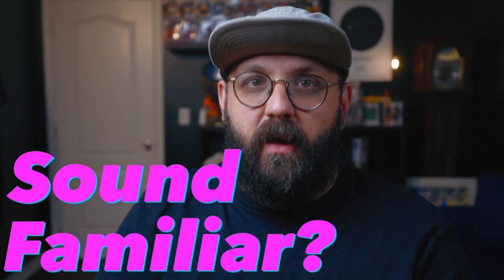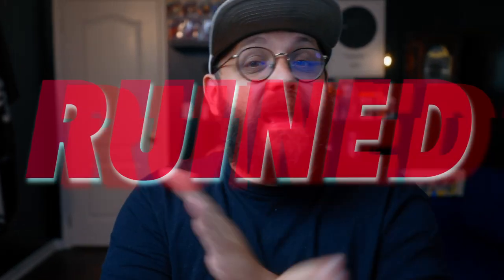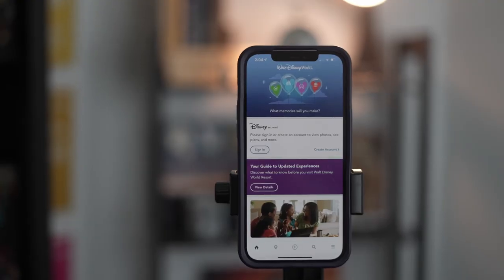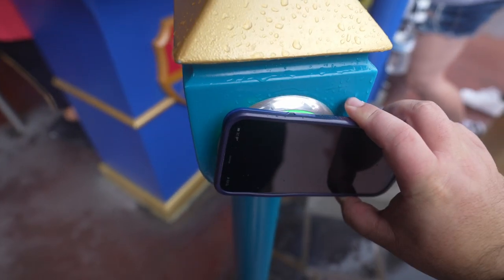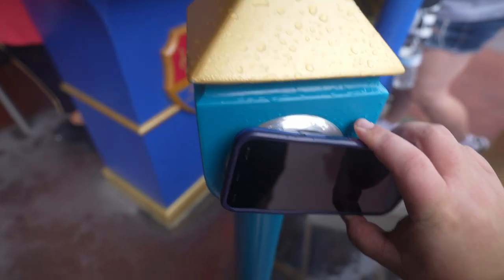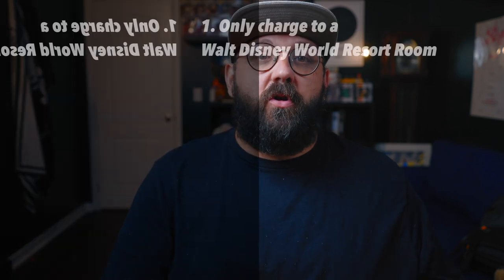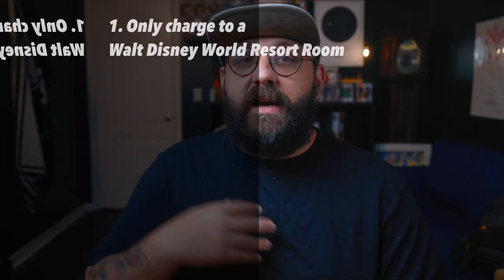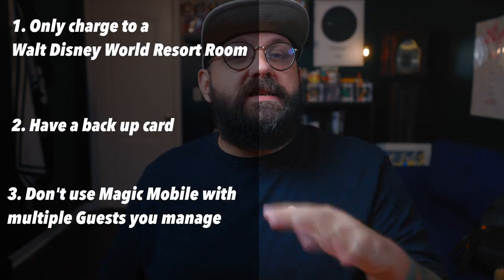My Disney Experience Hack: Top 3 Magic Mobile Tips You Need to Know Now!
Welcome to the Bear's Den! In this video, we're going to talk about the amazing Magic Mobile, which was introduced in the Spring of 2021. If you're like me and you always forget your magic band, then you're going to love this new tool. With Magic Mobile, you can enter the parks, access FastPass+ selections, and even pay for your purchases, all with your mobile phone.

In this video, we'll cover three things about Magic Mobile. First, we'll explain what Magic Mobile is and how it works. Second, we'll show you all the amazing things you can do with Magic Mobile, like using it to enter the parks, access attractions, and make purchases. And finally, we'll give you some quick tips to help you get the most out of Magic Mobile when you're visiting the parks.

So whether you're a seasoned Disney World guest or a first-timer, you won't want to miss this video. We'll take you through everything you need to know about Magic Mobile, so you can have the best experience possible when you're at the parks.